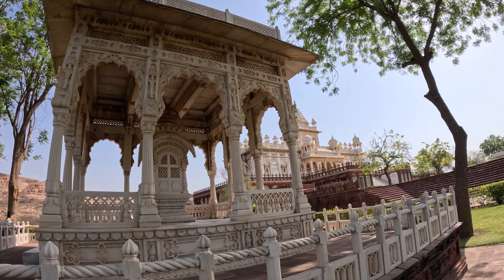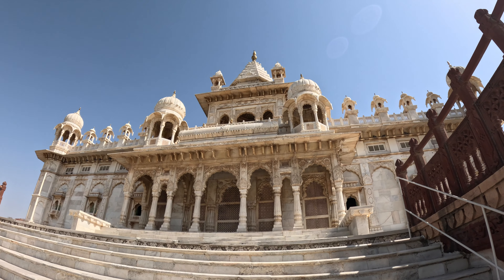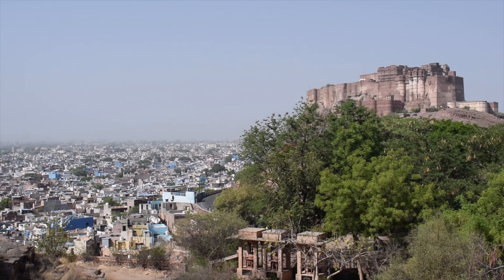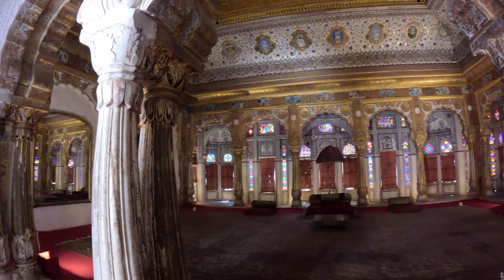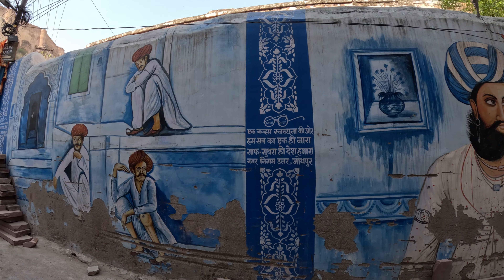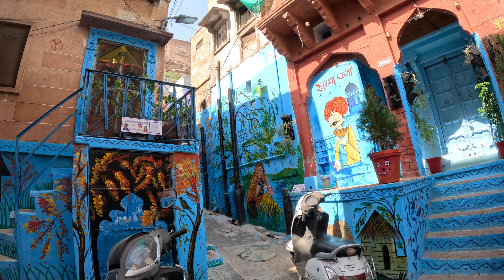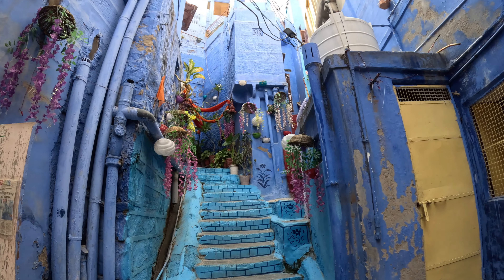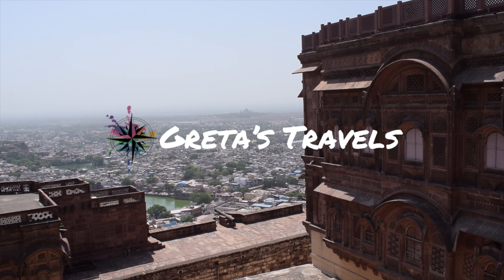INDIA's BEST KEPT SECRET! Discover India's BLUE CITY: JODHPUR Travel Guide!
Discover India's hidden gem: Jodhpur, in Rajasthan! Also known as India's Blue City, Jodhpur is a very underrated city that not many tourists visit, and they don't know just how much they're missing! In Jodhpur you can visit Jaswant Thada, Mehrangarh Fort and wander around the blue side streets of Jodhpur, discovering all the bluest corners and most impressive street art. Get ready to be mesmerized by the beauty of Jodhpur!

00:00 - Introduction
00:45 - Jaswant Thada
02:26 - Mehrangarh Fort
04:47 - Blue City & Street Art
07:10 - Conclusion

Filmed by: Greta Omoboni
Edited by: Alejandro Calle

BLOG for a one stop shop to all my videos, photos and top advice: